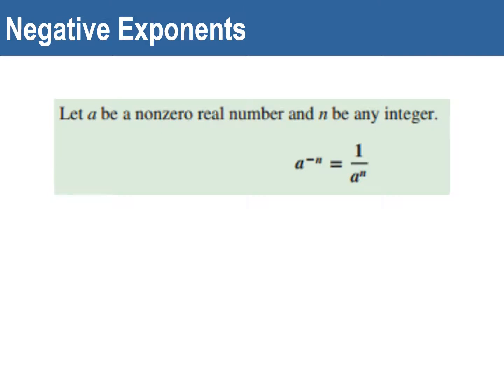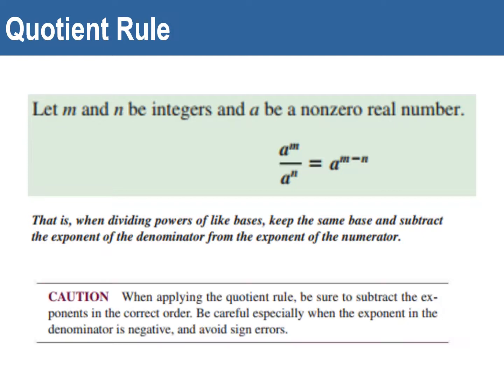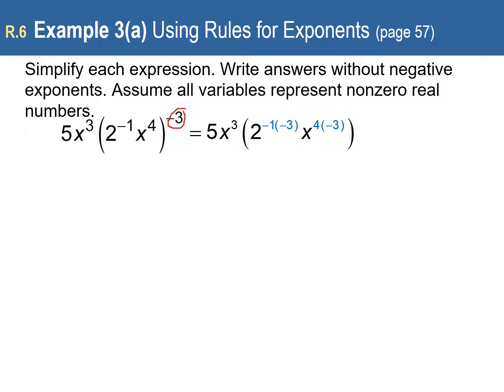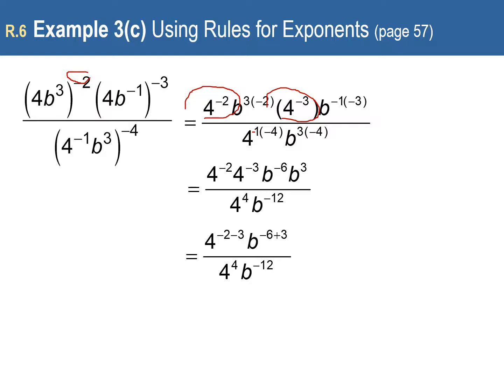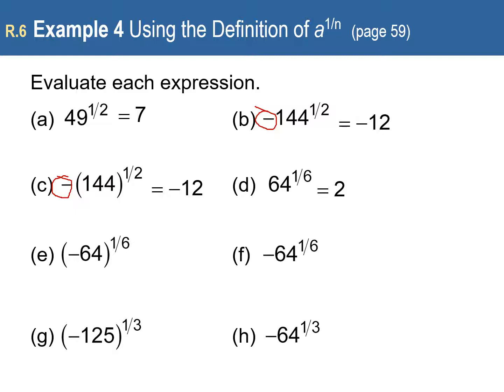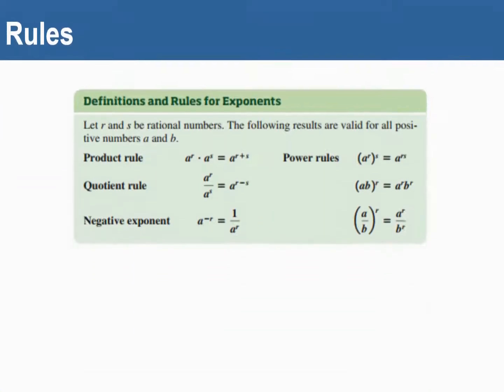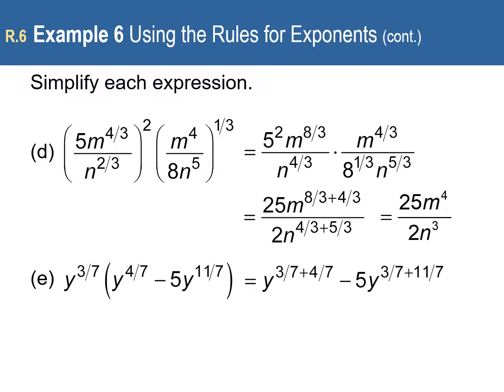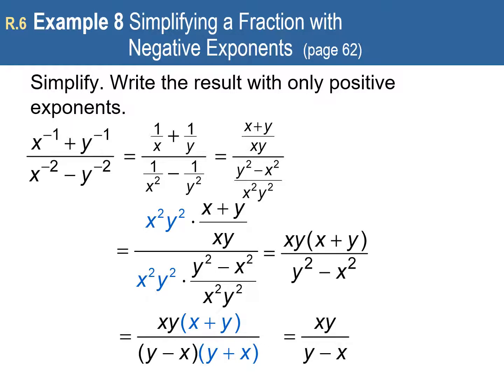R 6 Rational Exponents Class